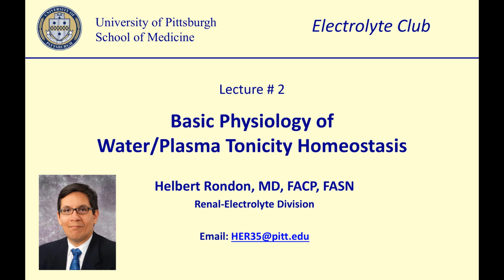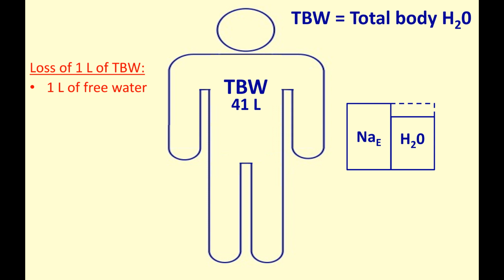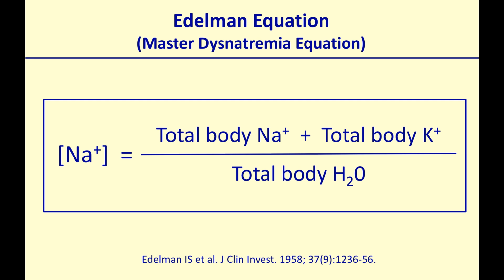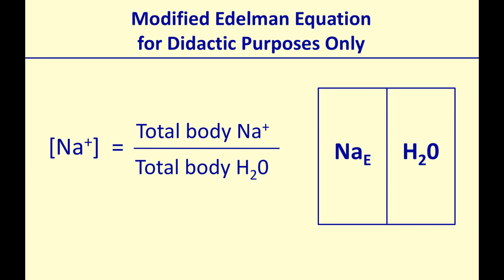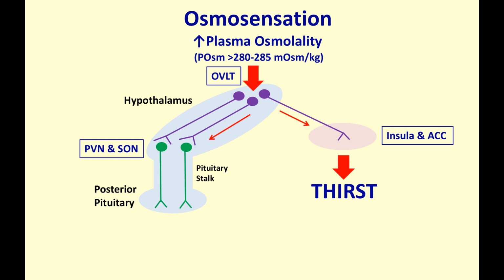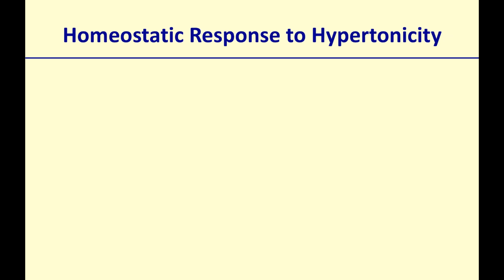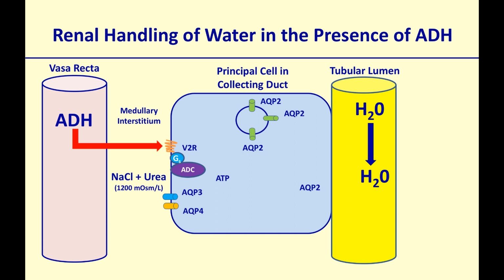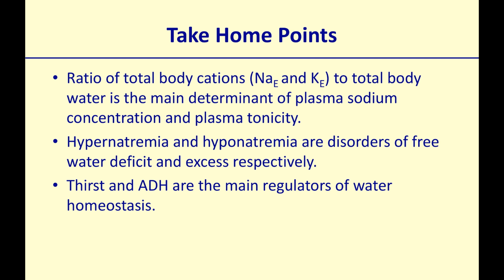Lecture 2: Basic Physiology of Water/Plasma Tonicity Homeostasis